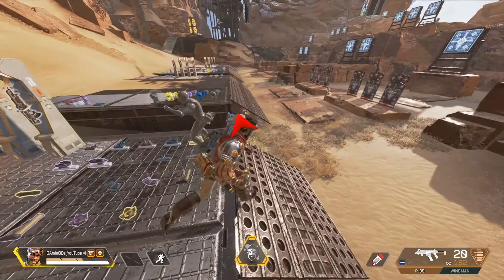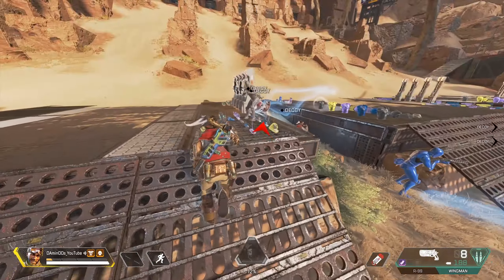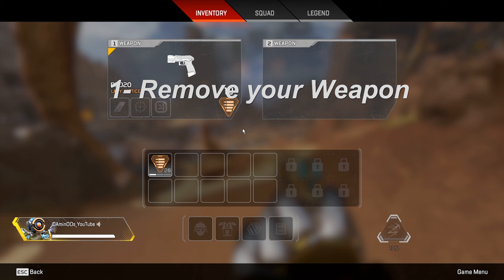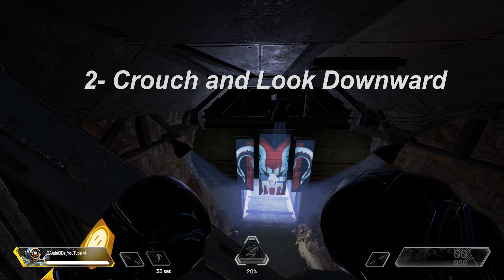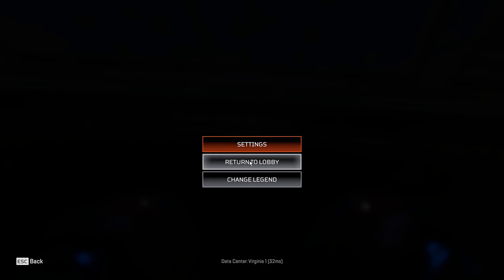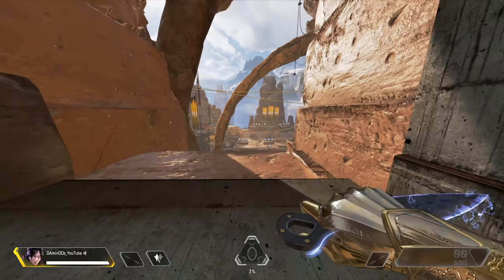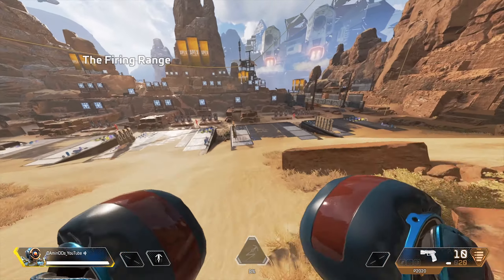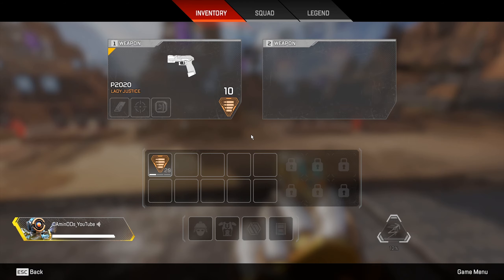How to Activate Dummies and go to Third Person Mode in Firing Range Apex Legends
Apex Legends - Activate dummies and go to third person in firing range.
Hey everyone. Since some people asked me about how to activate dummies or how to go to third person in firing range, I decided to make this video and explain you step by step how to activate dummies in third person.
I really hope it becomes useful for you guys.

Introduction 00:00
Dummies Activation : 00:28
3rd Person Activation : 01:40

Do not forget to commend your thought down below and let me know what you want me to make for upcoming videos.
And also, I am trying really hard to achieve 1K sub, so by following me you can help me to get closer to my goal 😊✌